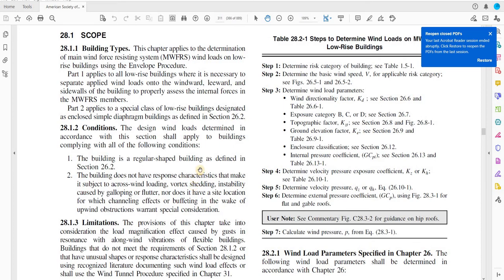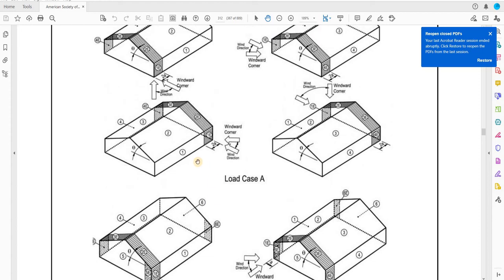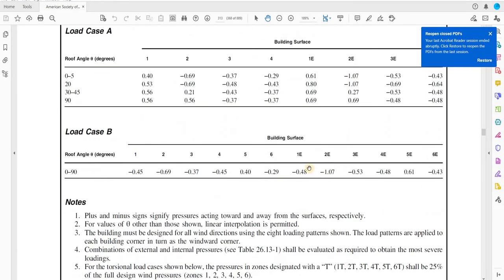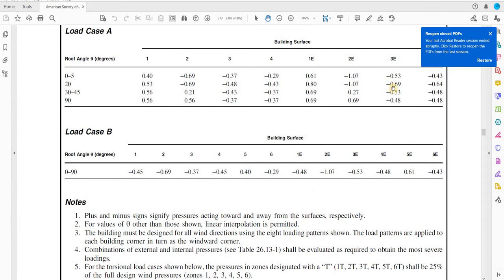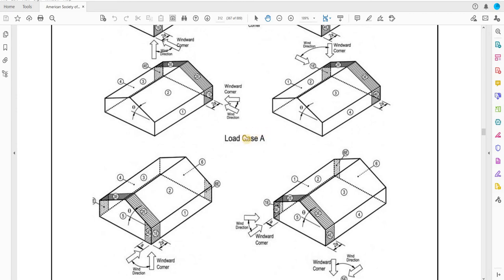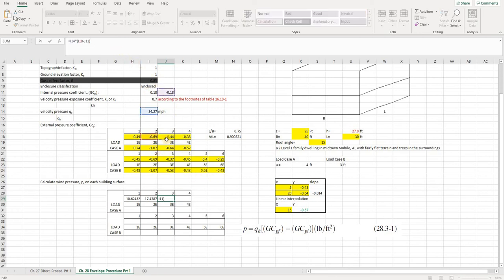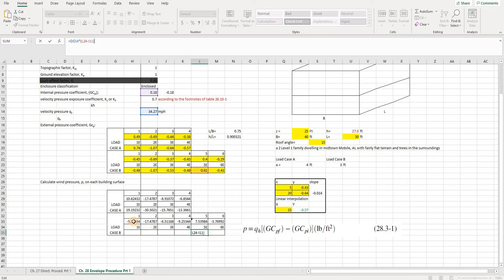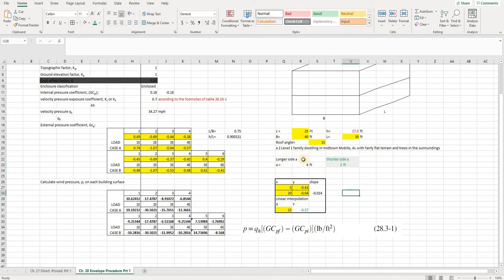Wind load determination MWFRS - ENVELOPE PROCEDURE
Wind load determination using ASCE 7-16. This example is based on the envelope procedure (Ch.27 of the book referenced above).